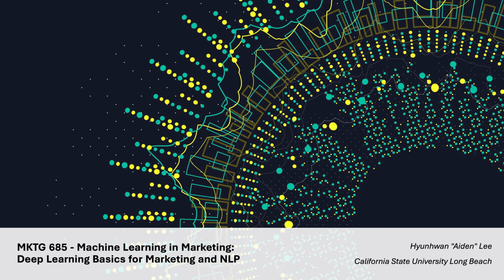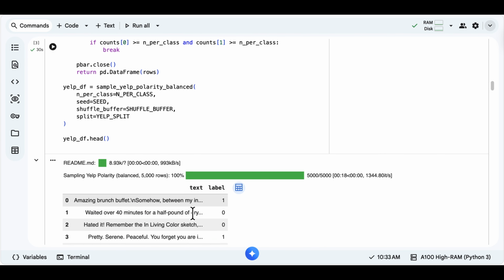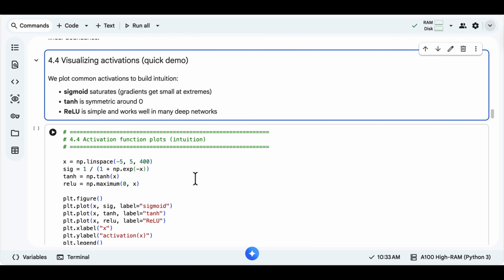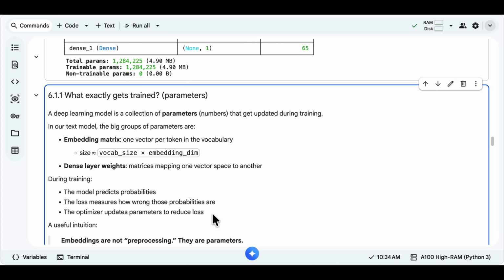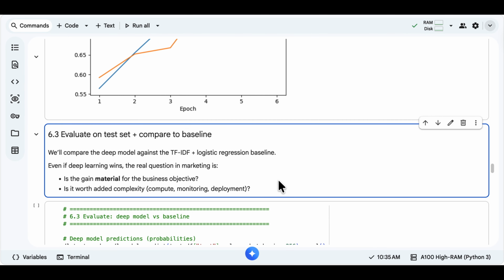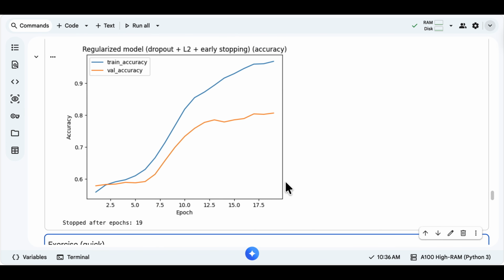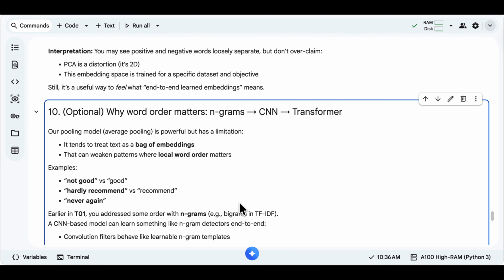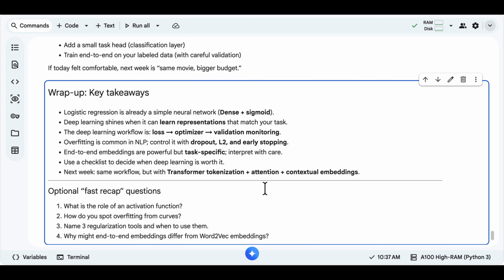Deep Learning Basics for Marketing and NLP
In this lecture on Deep Learning Basics for Marketing and NLP, we move from strong classical baselines to the core ideas behind neural text models in a practical, marketing focused workflow. We begin by framing when deep learning matters for marketing problems such as review analysis, social listening, open ended survey responses, and customer feedback classification. Then we build a leakage safe sentiment classification pipeline in Colab using Yelp review data, starting with a TF IDF plus logistic regression baseline before moving into the key building blocks of neural networks, including layers, activations, embeddings, pooling, dense output layers, cross entropy loss, and optimization. Next, we show how text becomes tensors through tokenization and vectorization, then train a first deep text model based on embedding and pooling to compare its performance against the classical baseline. A major focus of the lecture is learning how to read training behavior: we examine learning curves, interpret validation results, and demonstrate how overfitting appears when model capacity grows too large. We then introduce the main regularization tools used in practice, including dropout, L two regularization, and early stopping, and explain how each helps improve generalization. Finally, we inspect learned embeddings, briefly preview why local word order motivates models such as convolutional networks and Transformers, and end with a practical checklist for deciding when deep learning is actually worth using in marketing analytics.

Instructor: Dr. Hyunhwan Aiden Lee, CSULB College of Business & Seojin Han at MAVA Lab